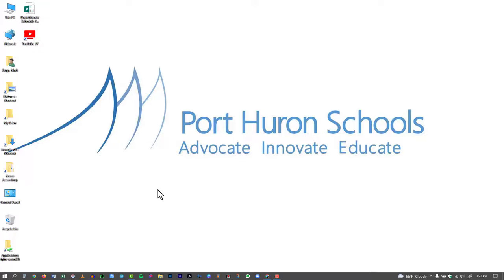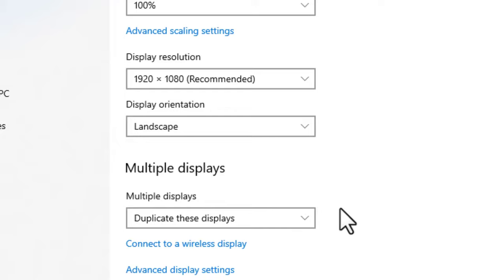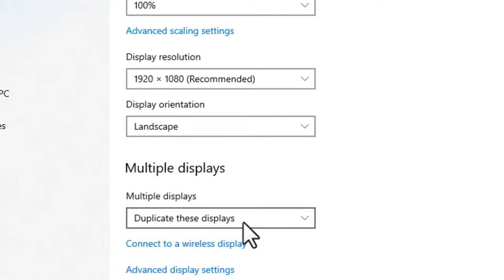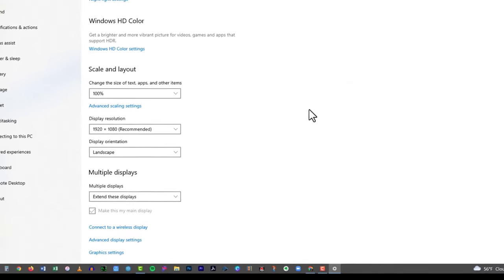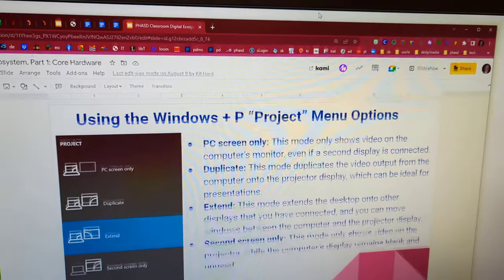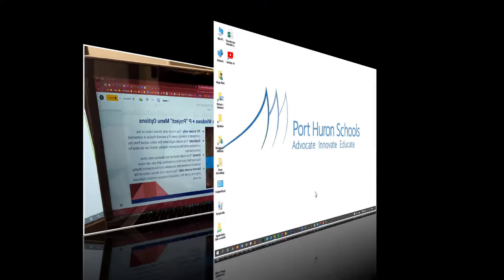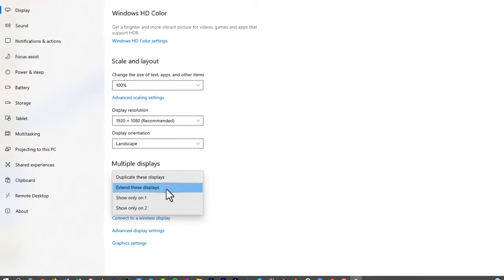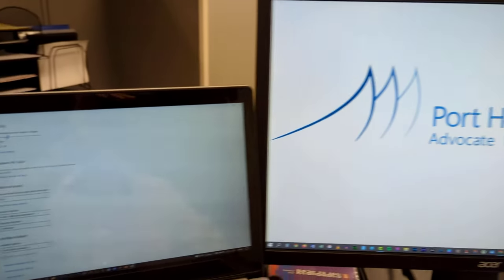How to Extend Your Laptop to a Second Display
For anyone wanting to use a projector or TV as a second monitor, this process will let you extend your laptop to a second screen and display across both of them, dragging windows back and forth and becoming twice as productive as you were with just one monitor.